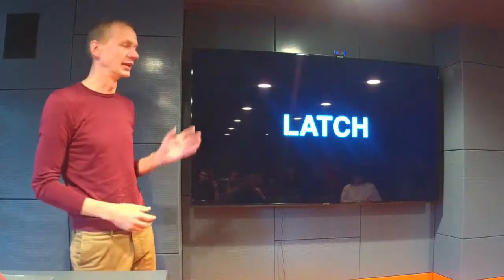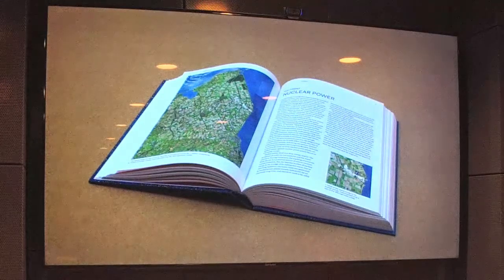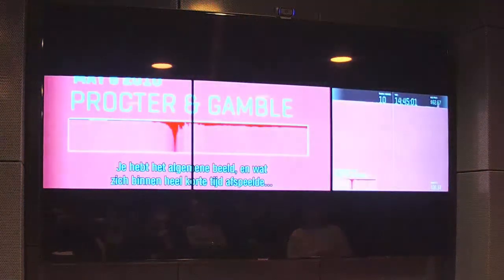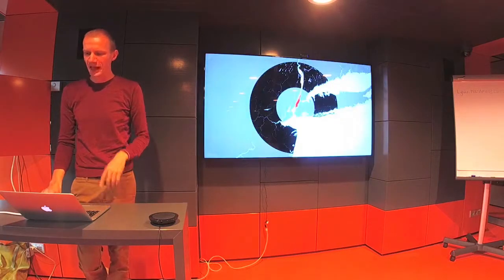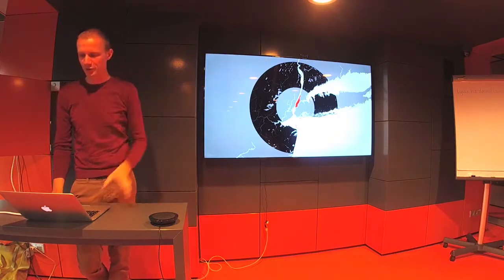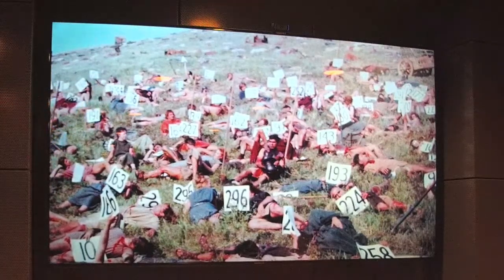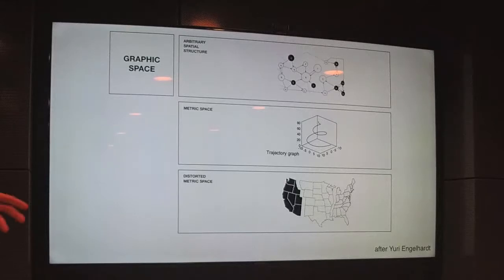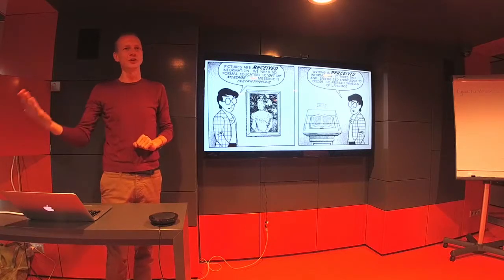lecture by Joris Maltha (Studio Catalogtree) | Open Set Lab, Oct 6, 2017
Open Set Lab 2017, working session Oct 6, 2017
Location: Nederlands Instituut voor Beeld en Geluid

Catalogtree is a multidisciplinary design studio based in Arnhem/NL. It was founded in 2001 by Daniel Gross and Joris Maltha who met at Werkplaats Typografie. The studio works continuously on commissioned and self initiated projects. Experimental tool-making, programming, typography and the visualization of quantitative data are part of their daily routine.

Under the theme *Memories of the Future*  Open Set Lab addressed the following questions: how can we de-mystify our historical conventions, re-contextualize our previous experience, give it new meaning based on present conditions and transform it for the future? How do we preserve the traces of the past, and how do we make sense of them in the digital age? Whether it be social network platforms, carefully curated collections, or state archives, how we archive and what we archive are unavoidable aspects that determine our memory.

Open Set Lab 2017 is organized by Open Set in collaboration with AKV|StJoost Master Institute and Nederlands Instituut voor Beeld en Geluid.